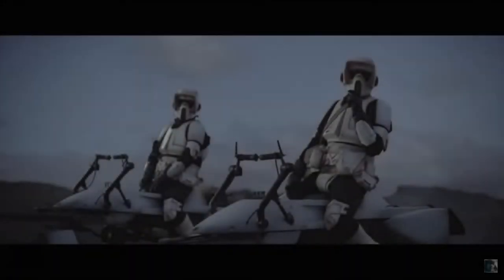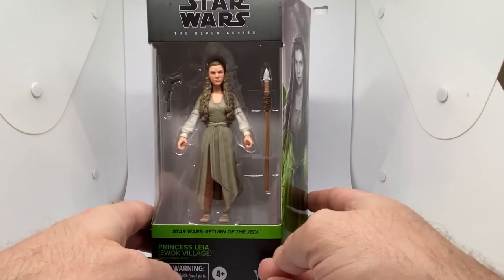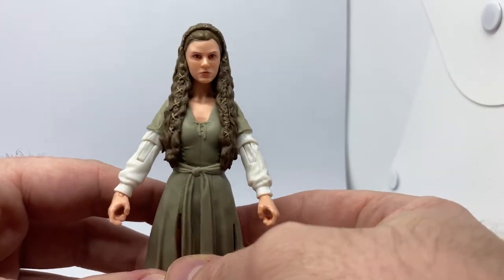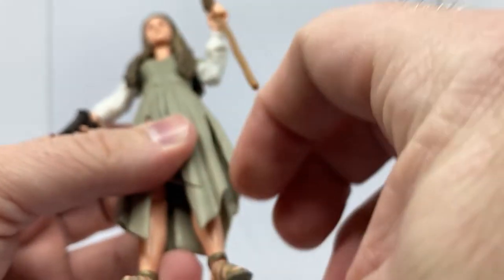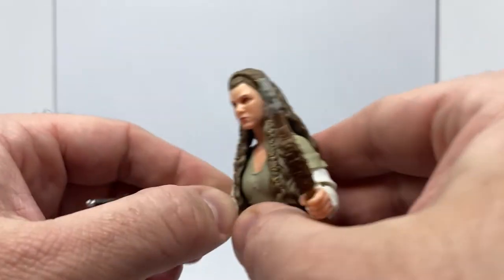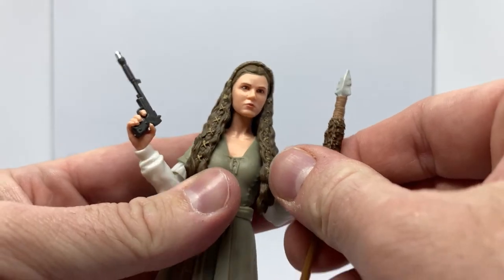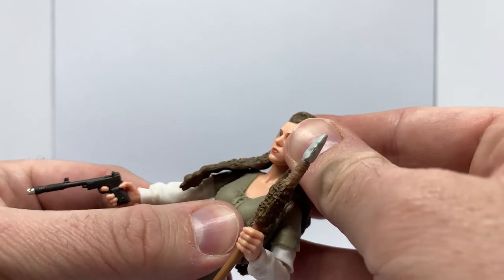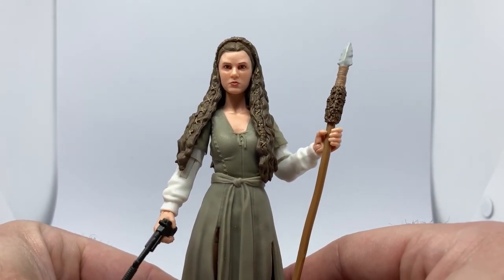PRINCESS LEIA (EWOK VILLAGE) - STAR WARS THE BLACK SERIES